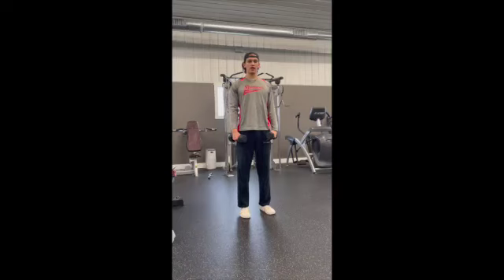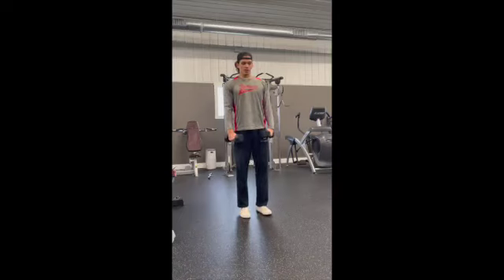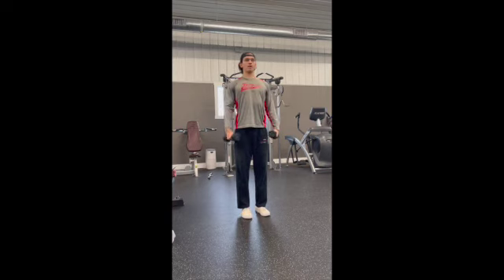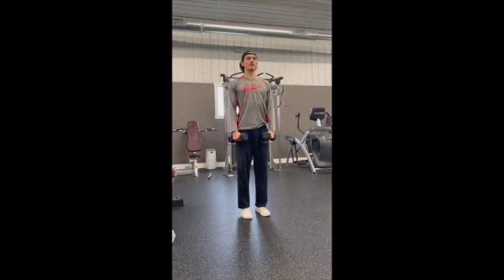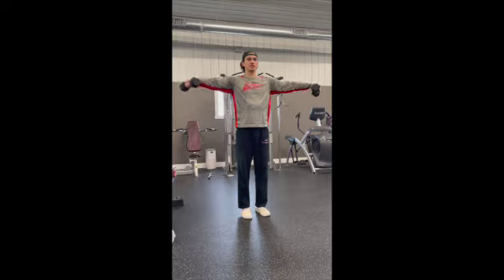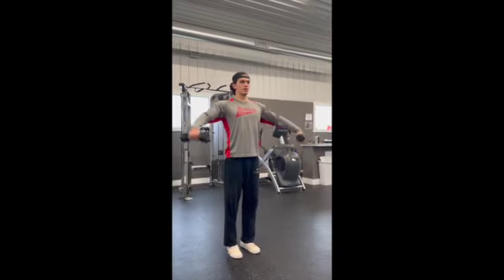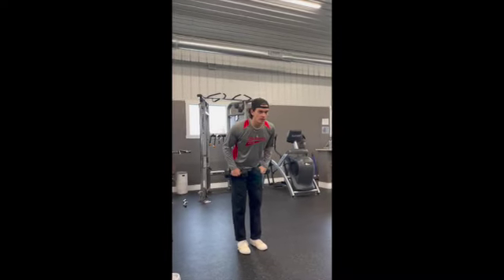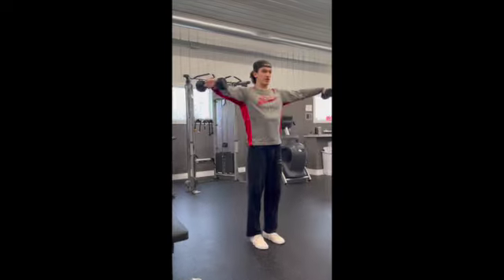Dumbbell Lateral Raises